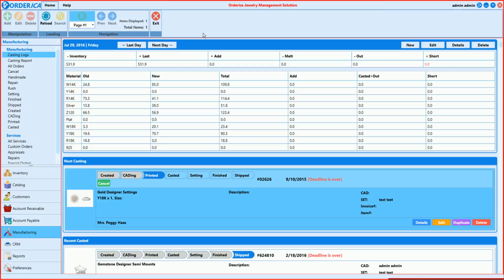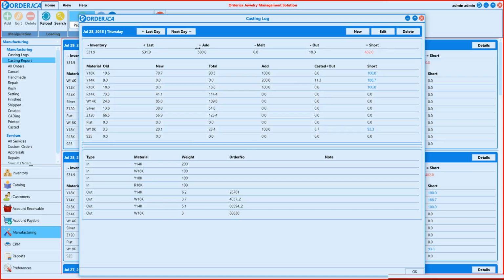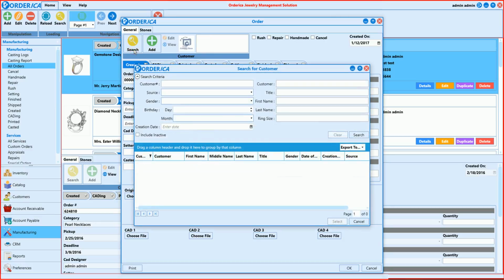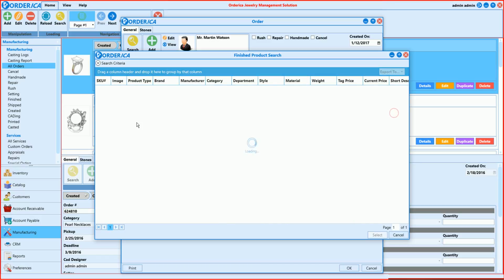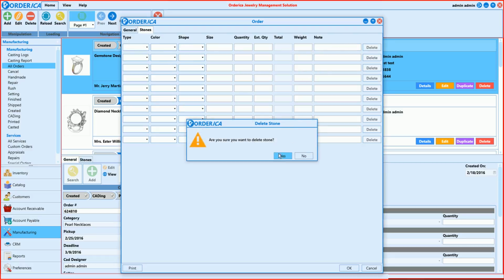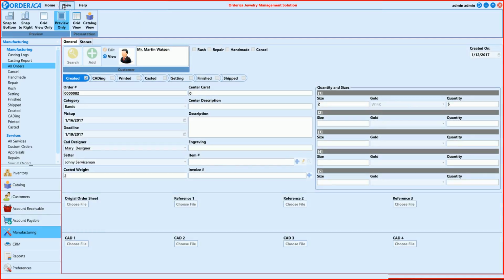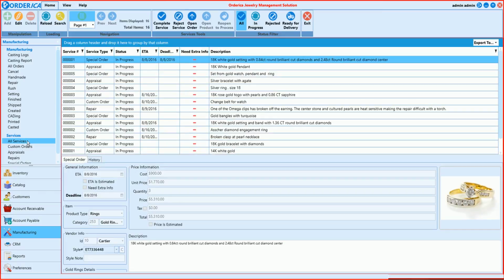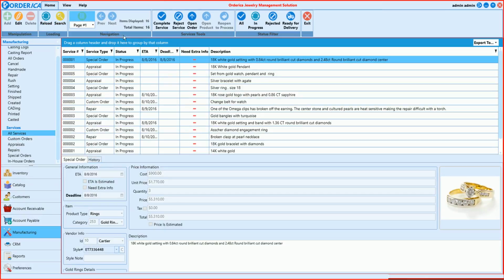Jewelry Manufacturing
Manage Jewelry Manufacturing tasks, including design, task definitions, assignments  and status updates.